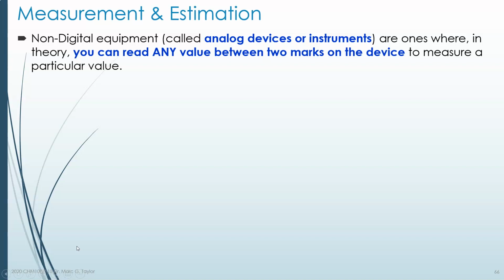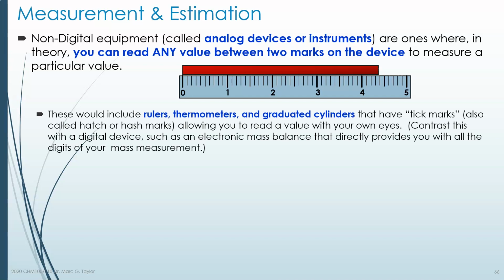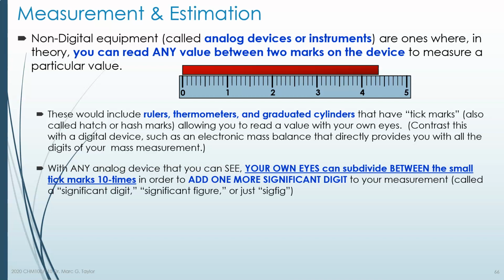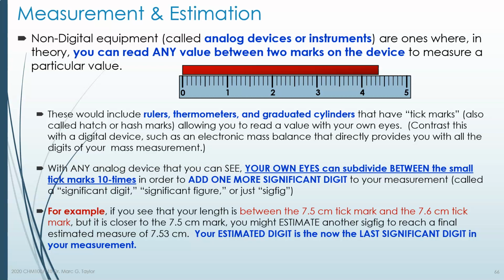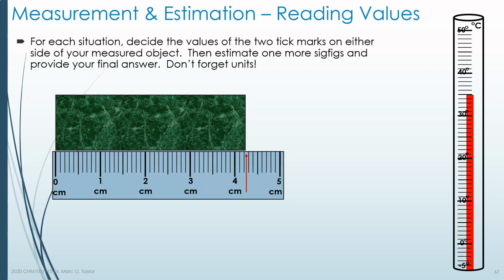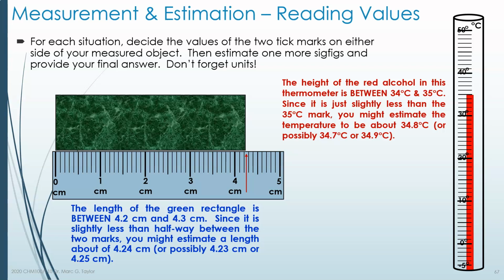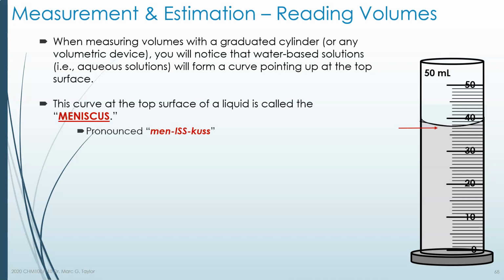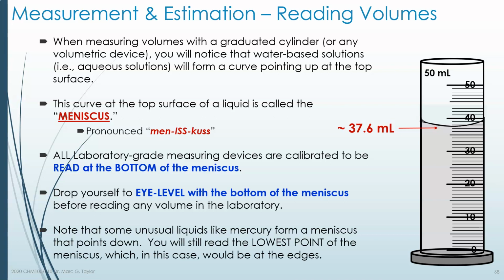Unit 1j - Measurement & Estimation in the Lab (9min)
Delaware Tech CHM100/110 Unit 1j - Measurement & Estimation in the Lab, Dr. Marc G. Taylor (9min)